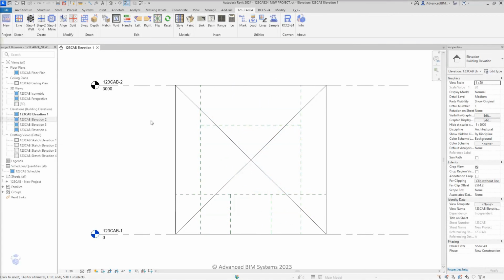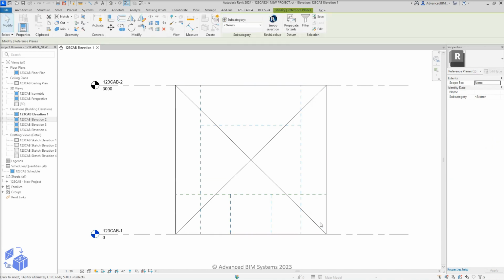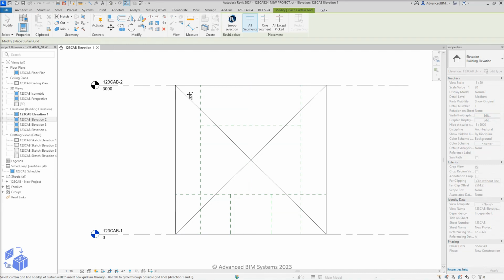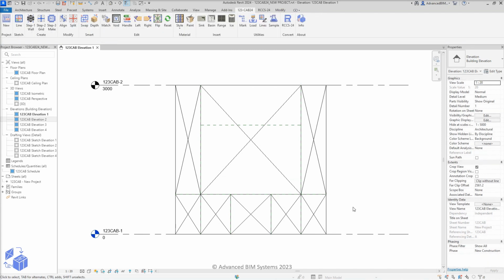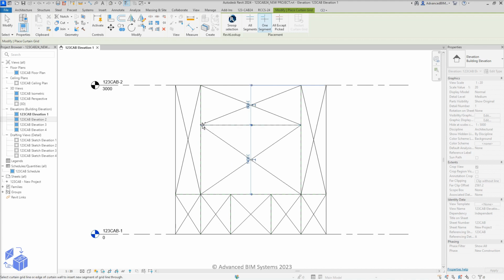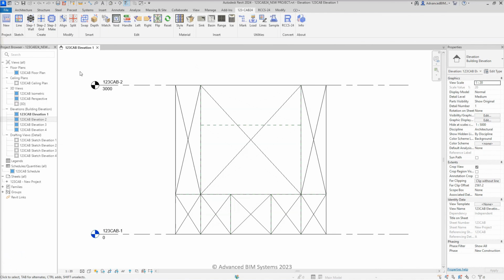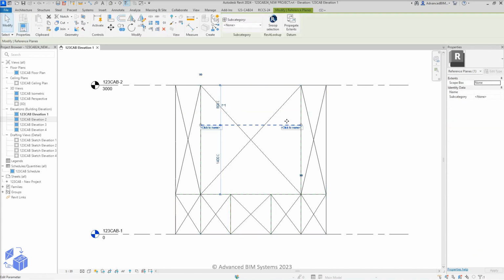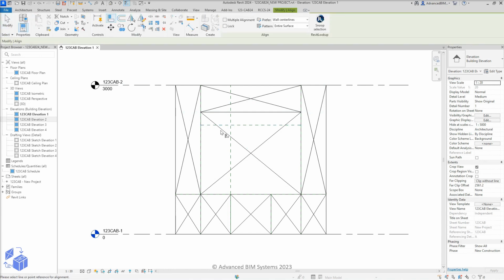123 CABINETRY - GRID PLACEMENT - Revit Cabinet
123 CABINETRY FOR REVIT - GRID PLACEMENT